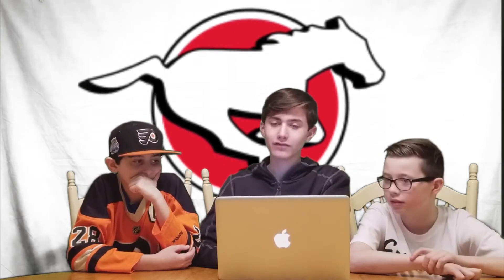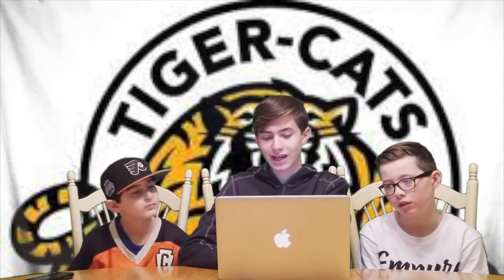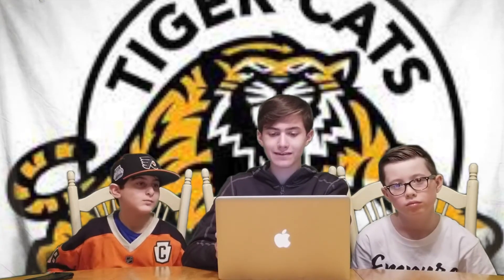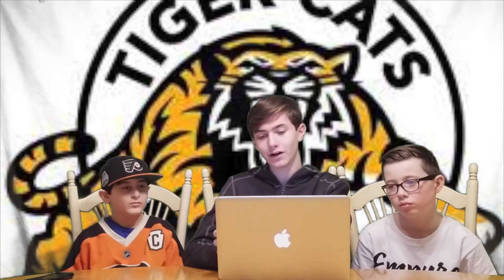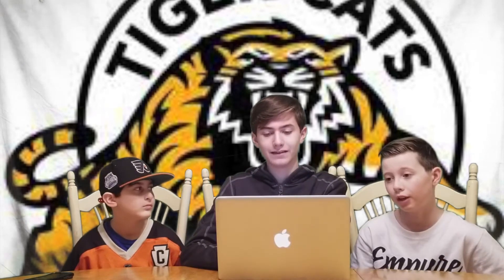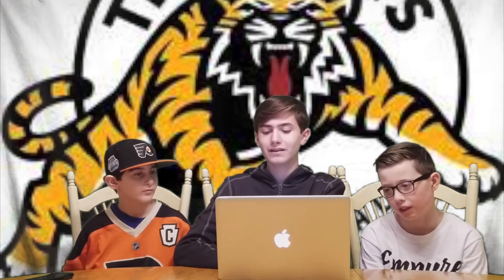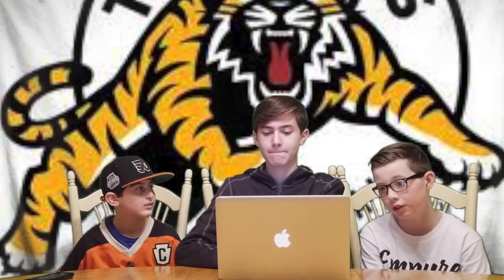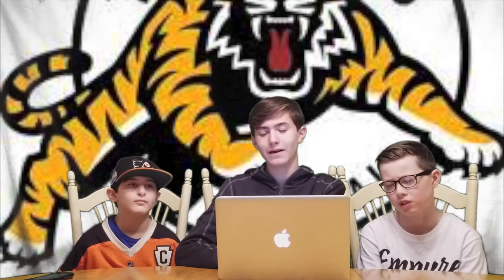All 9 CFL Logos Ranked